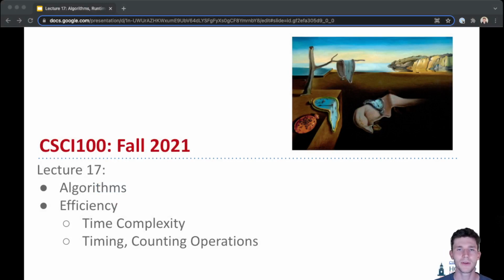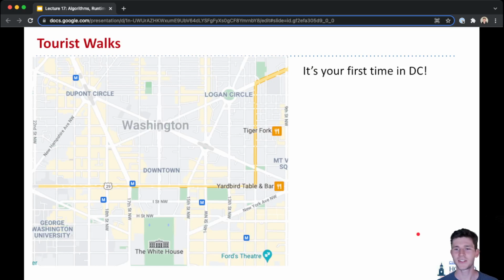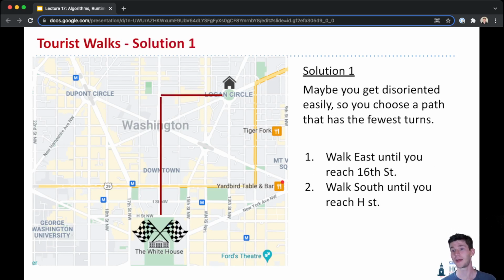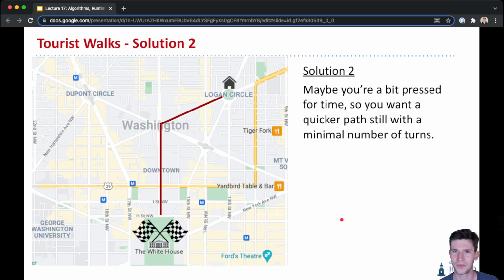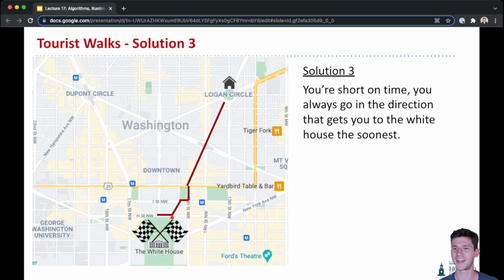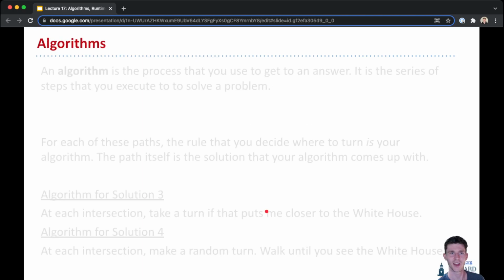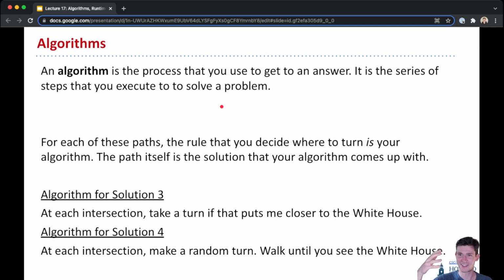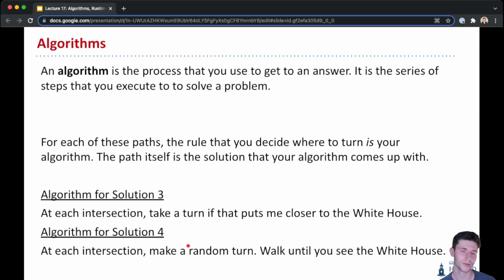CSCI100: Lecture 17.1 - Algorithms